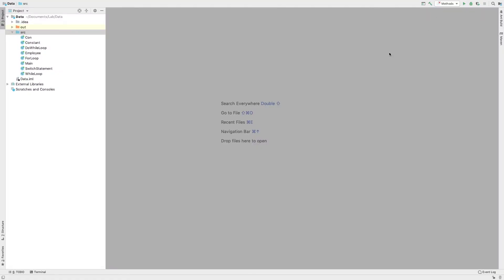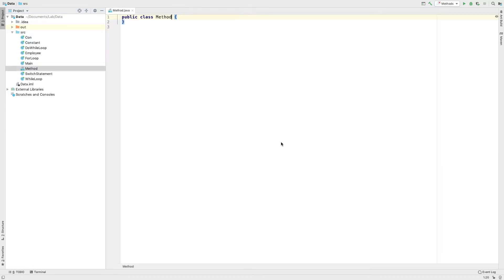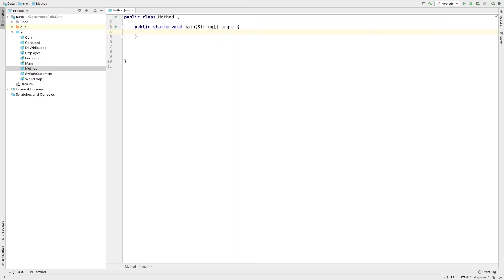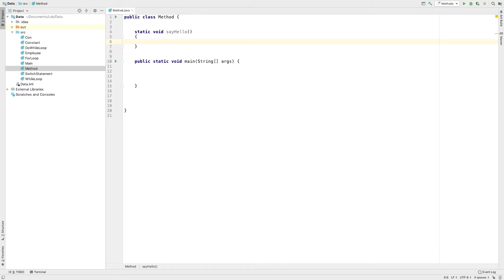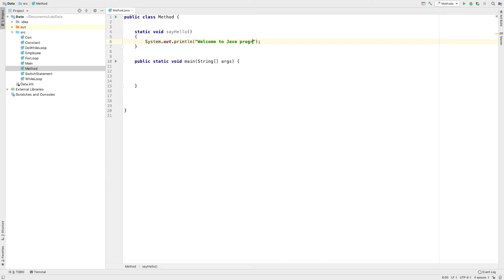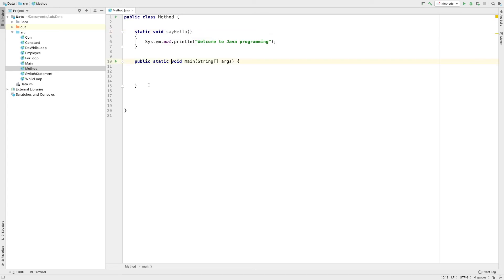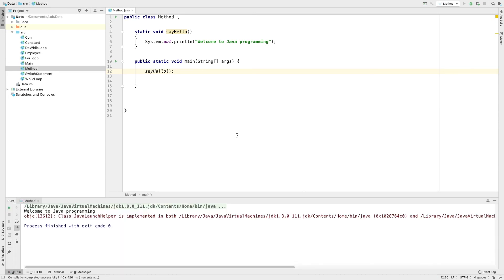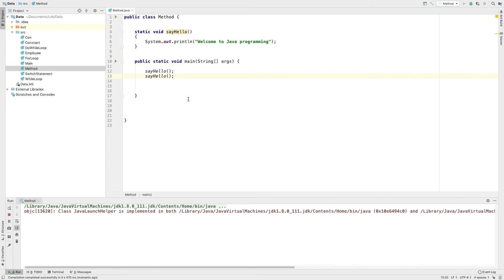21 How to use methods [Java Malayalam Tutorial]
Java Malayalam Tutorial / Course for beginners and students. Today we are going to learn how to use methods in our class.